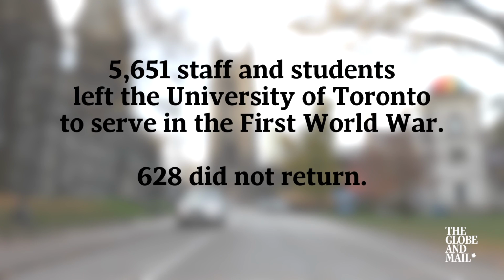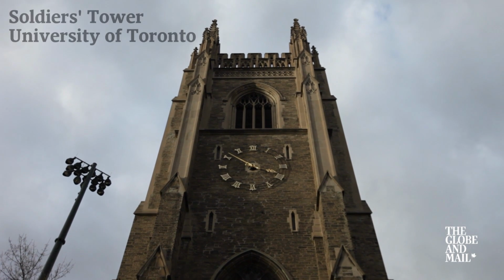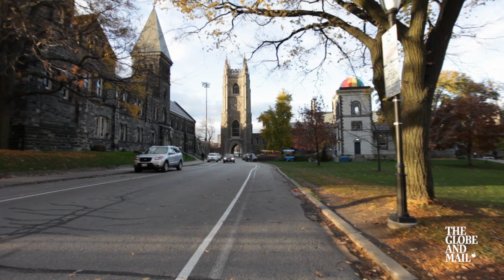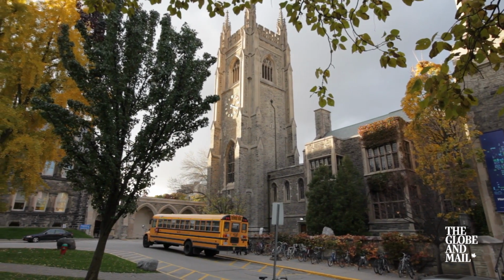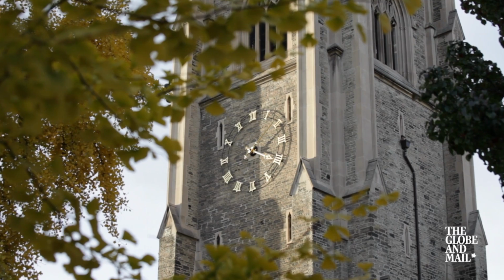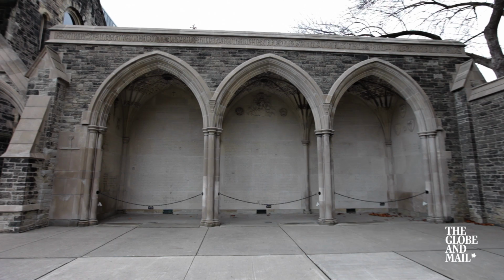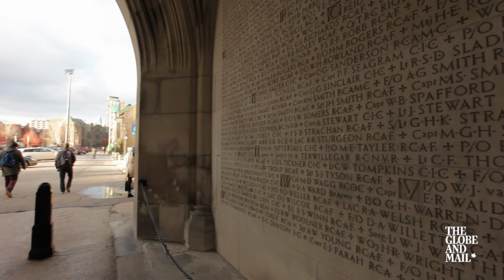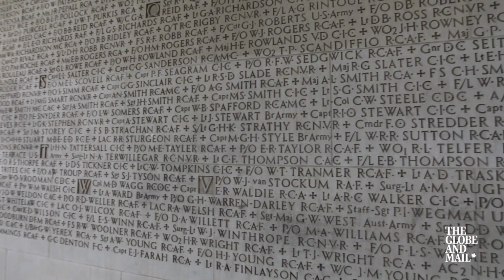The tragic history behind Soldiers' Tower at the University of Toronto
5,651 staff and students left the University of Toronto to serve in the First World War. 628 did not return.